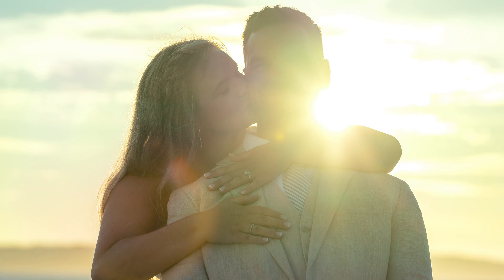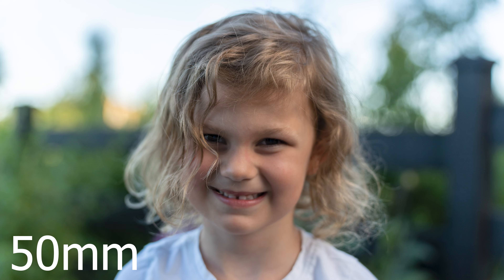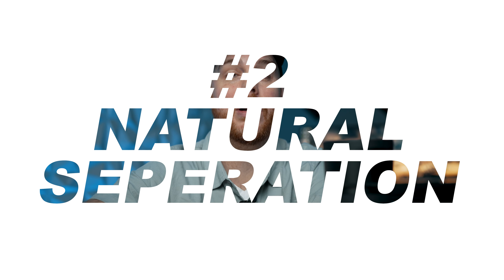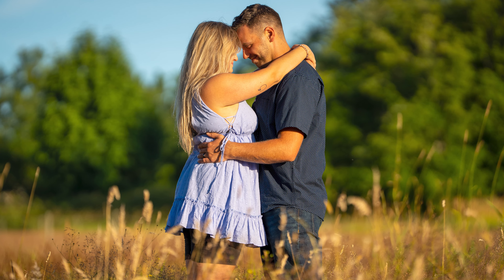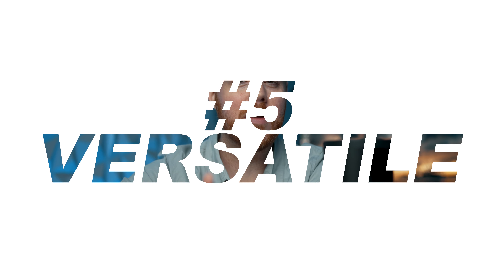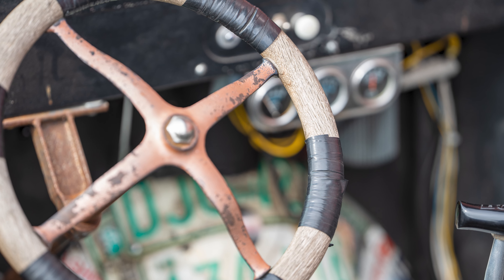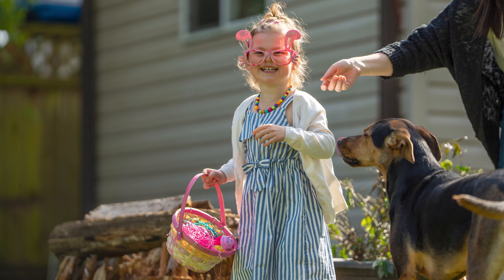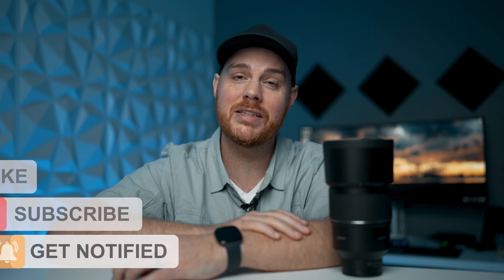BUY THIS LENS for Portrait Photography! Here's Why..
Photography is an art and we have so many choices today. Here is one lens that will give you stunning portraits!
(Amazon) (B&H)